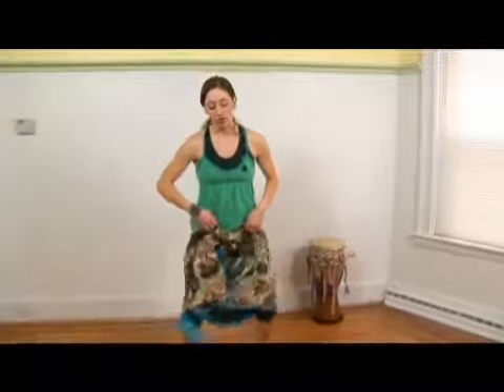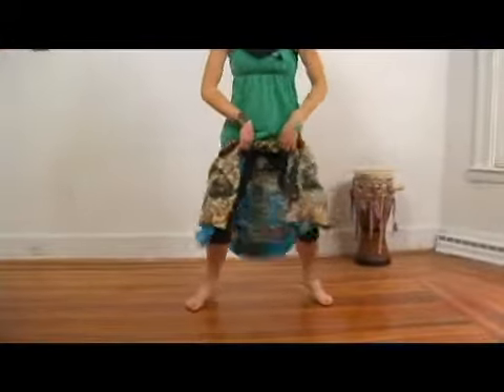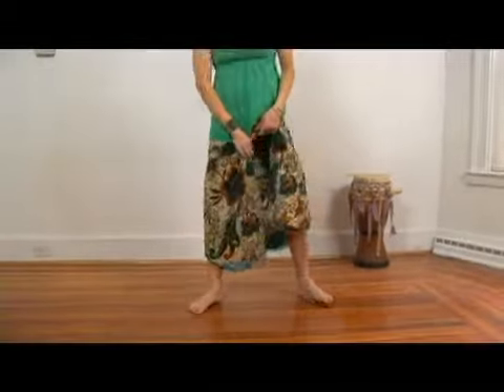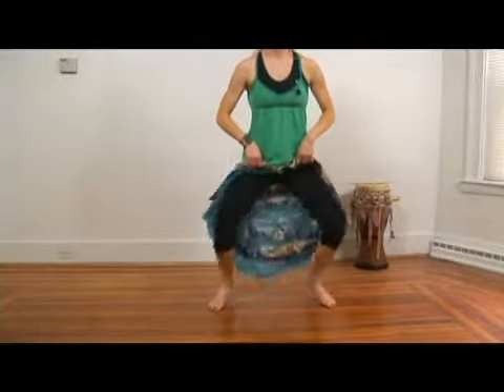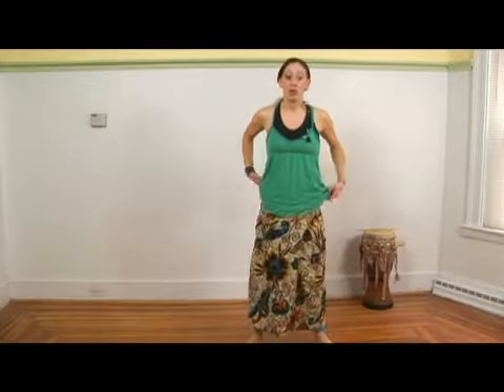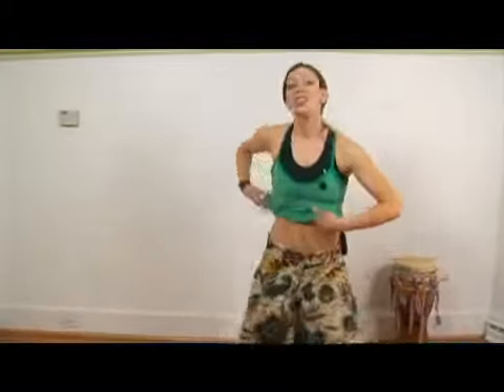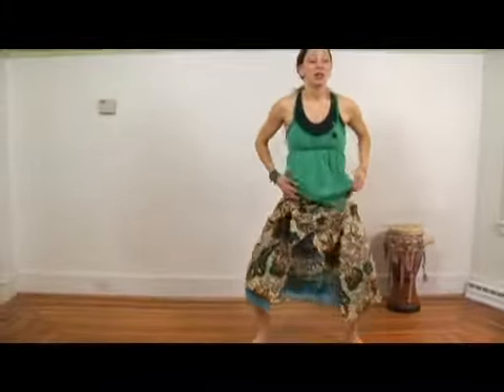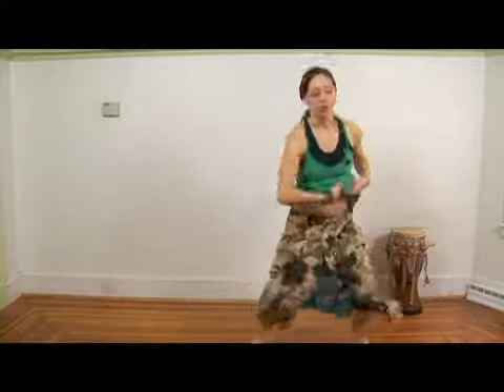Senegalese Sexy Sabar Dance: Chicken Legs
Senegalese Sexy Sabar Dance: Chicken Legs. Part of the series: Senegalese Sabar Dance: Playful & Sexual Moves. Chicken legs in Senegalese sexy sabar dancing is a very suggestive and sensual dance move that incorporates opened legs and hip thrusts. Do the chicken leg moves with tips from a performer of West African dance and music in this free video on dancing.